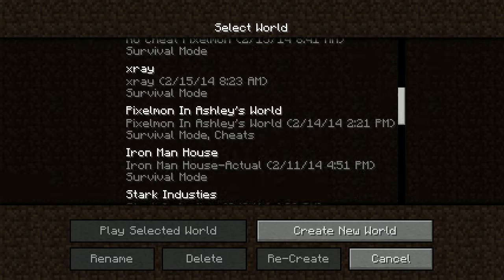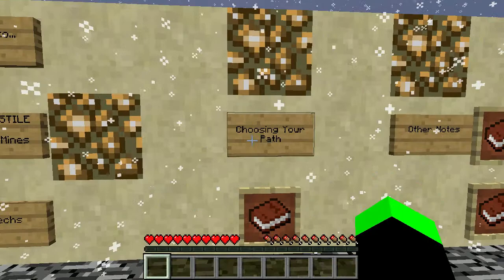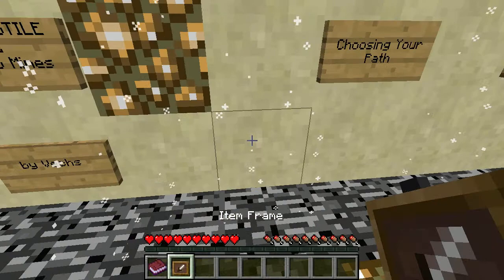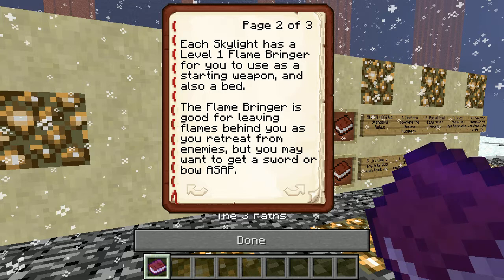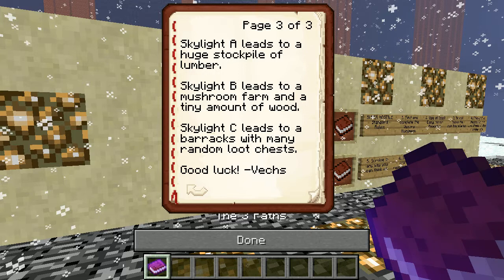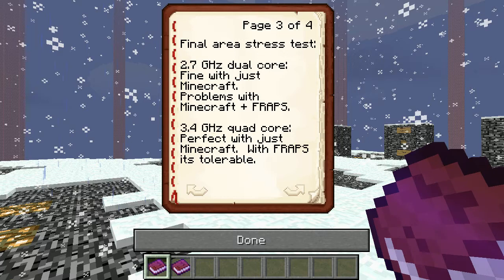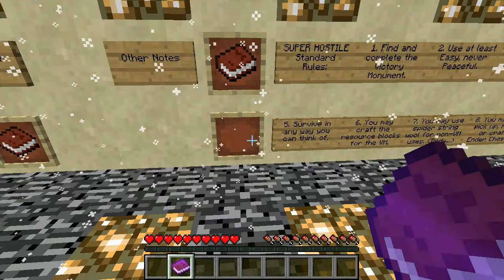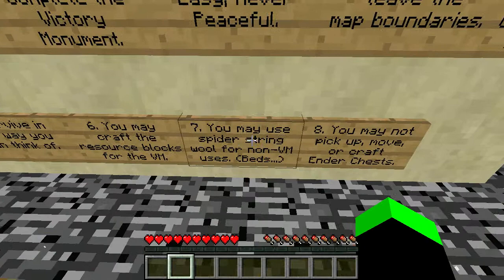(Joshua) Let's Play: Minecraft - Super Hostile Inferno Mines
Join Joshua in his very first Let's Play as he conquers the Super Hostile Inferno Mines in Minecraft!